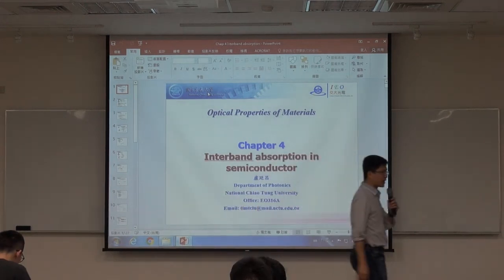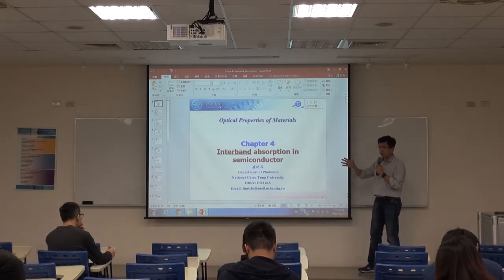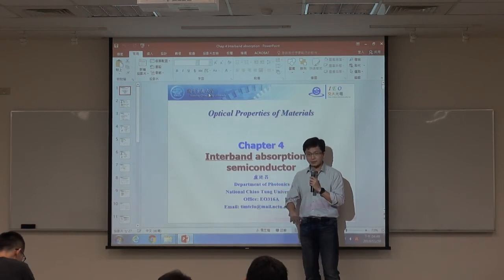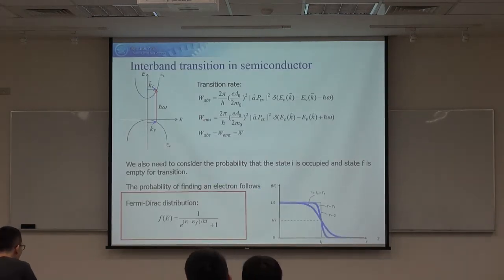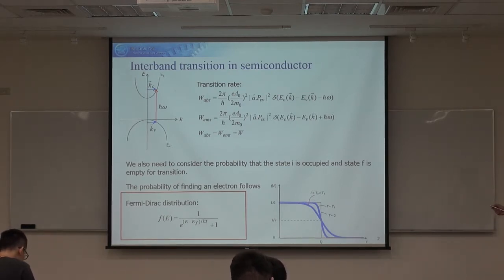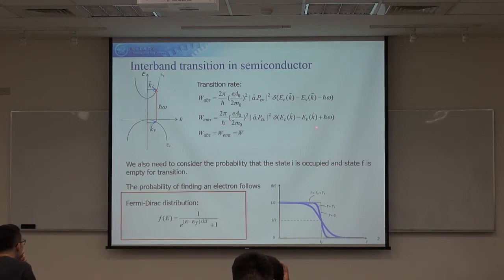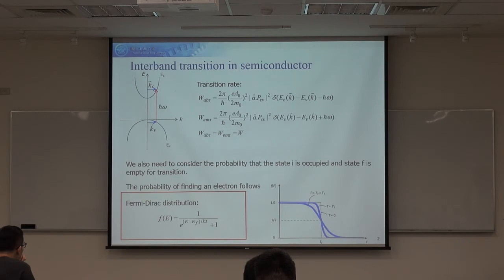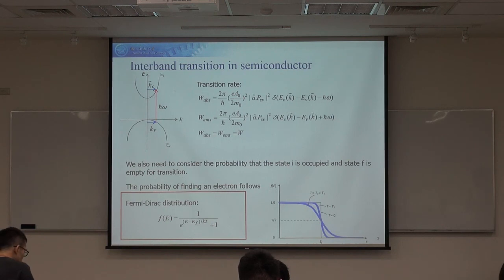課程教學-材料光學